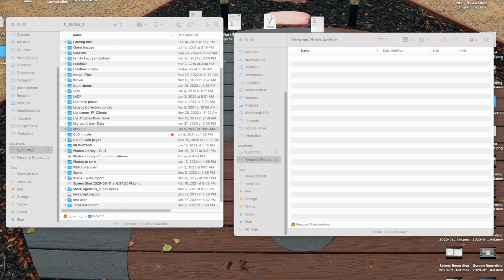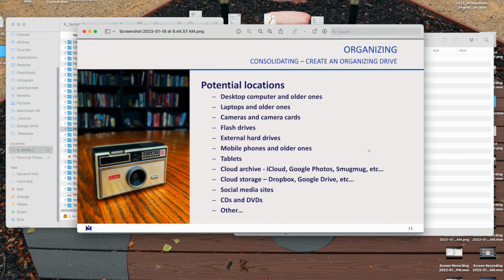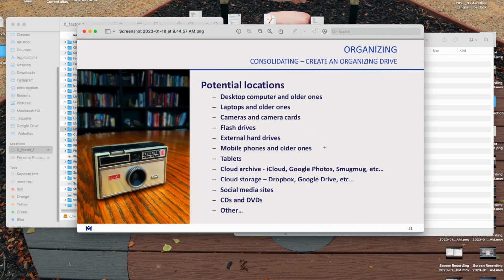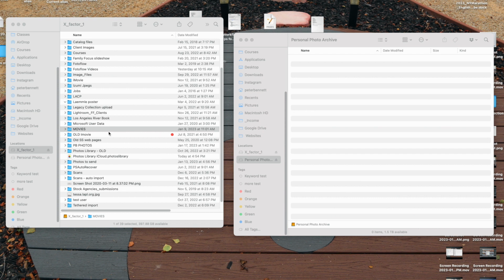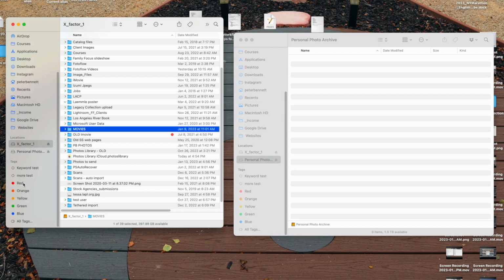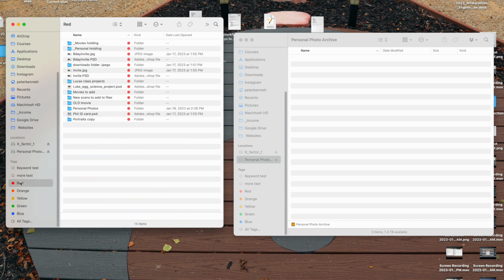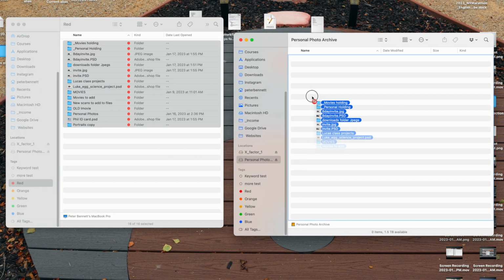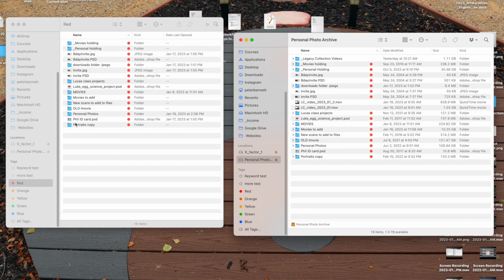My Legacy project video 1 Collecting tips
Join me as I show you a really cool tip for collecting and copying over your image files and folders when you start creating your Legacy collection. It’s really important to keep track of which files you have copied over to your new organizing drive so you can delete and clean up your other hard drives when you’ve finished. Just click on the Profile link to see this latest post